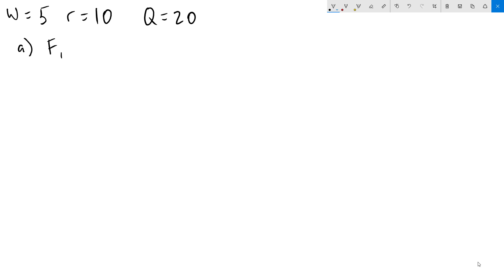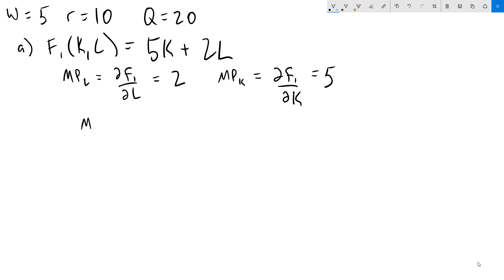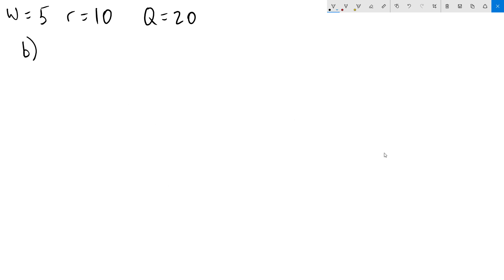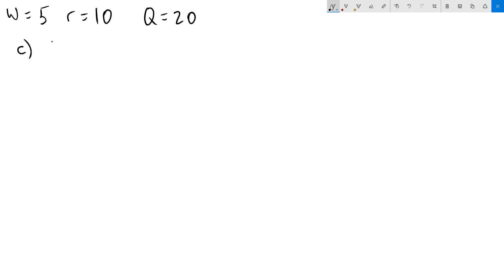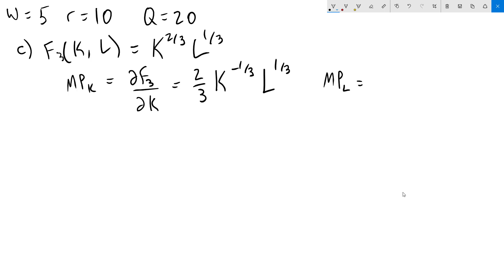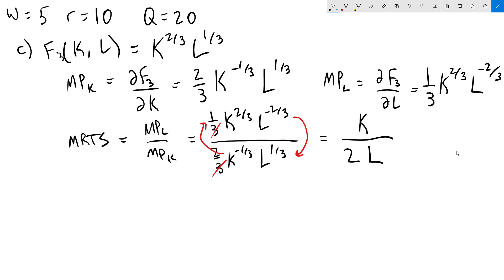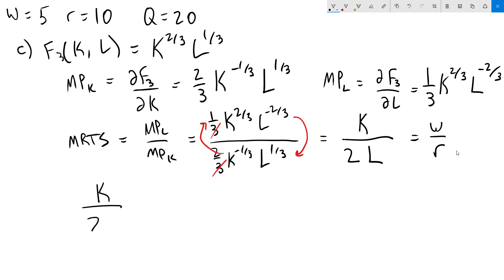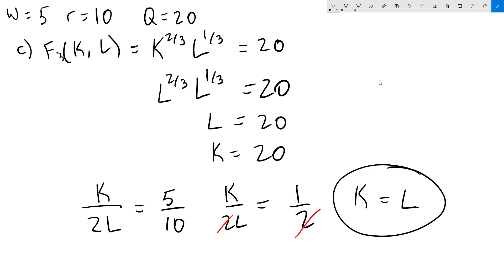Cost Minimization Exercise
A fully worked example going through how to find cost-minimizing combinations of inputs with three classic production functions: linear, Leontief, and Cobb-Douglas.